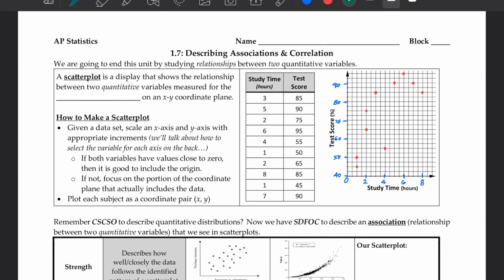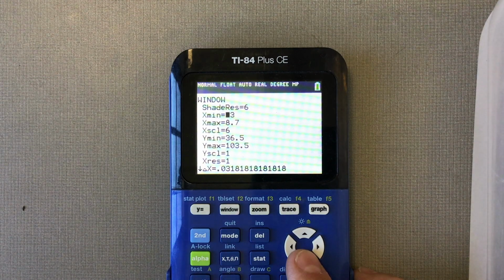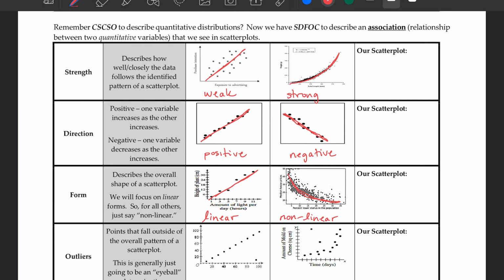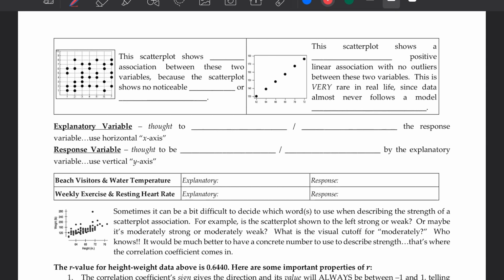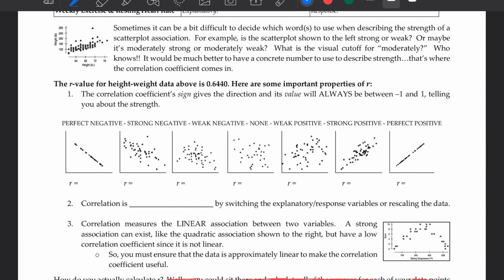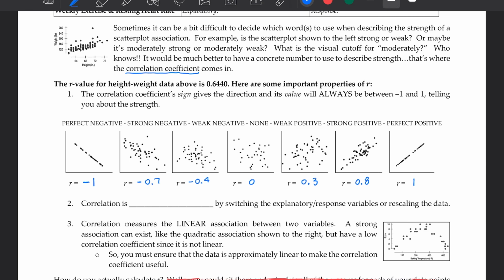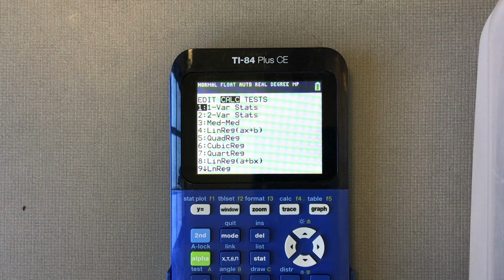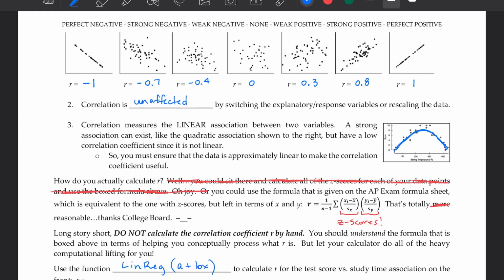1 - 7 Describing Associations and Correlation